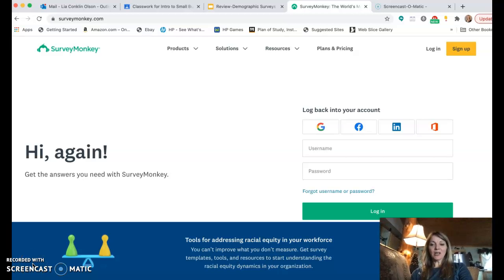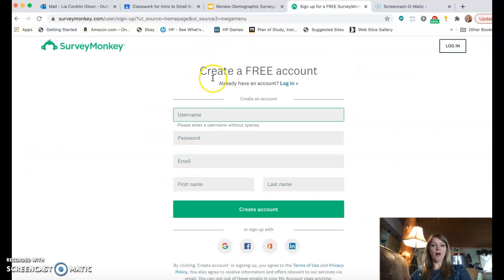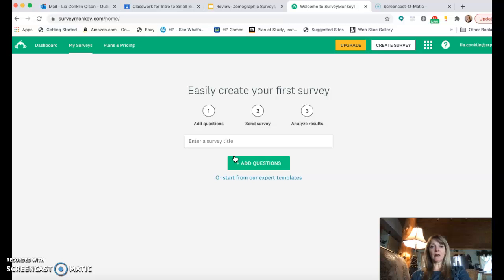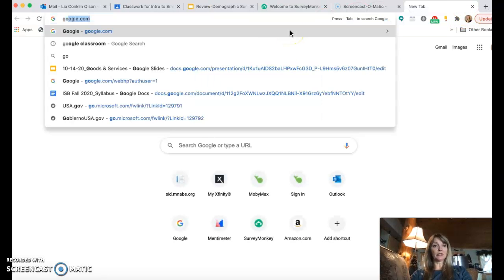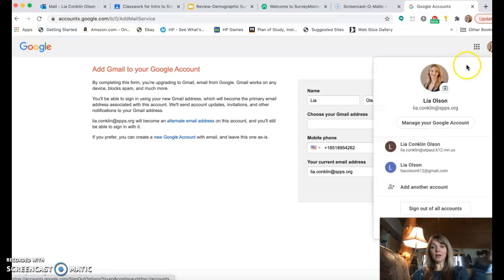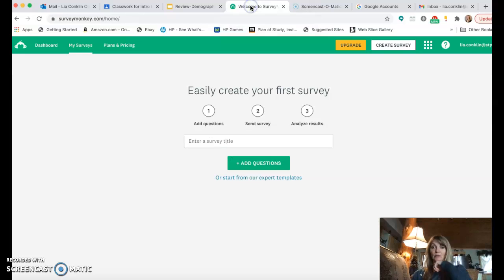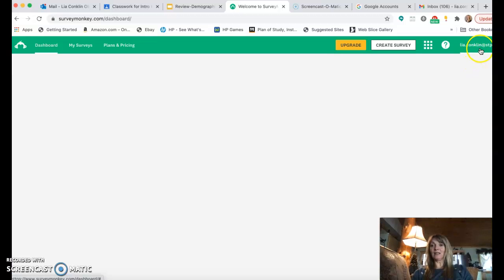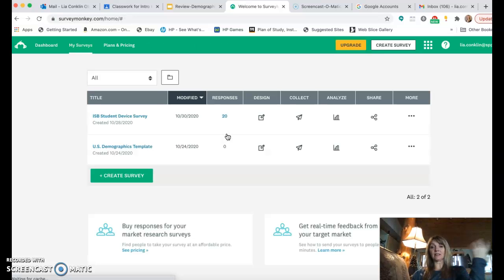Setting up a SurveyMonkey account